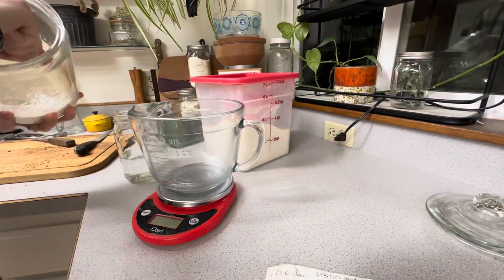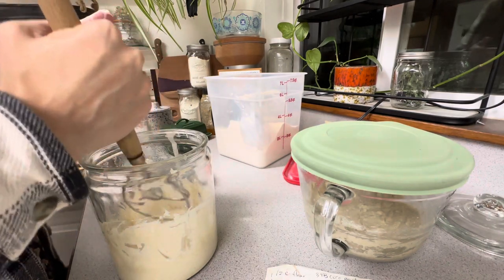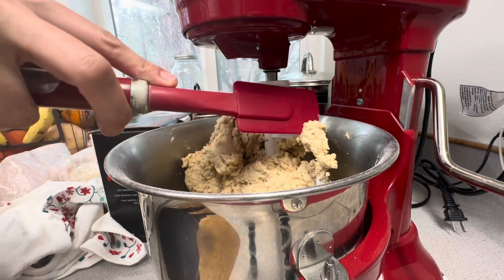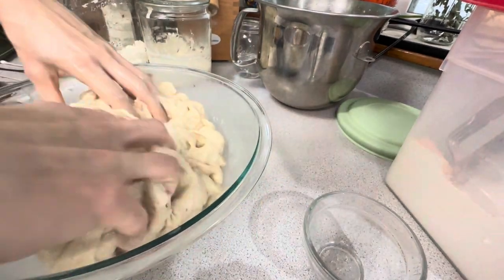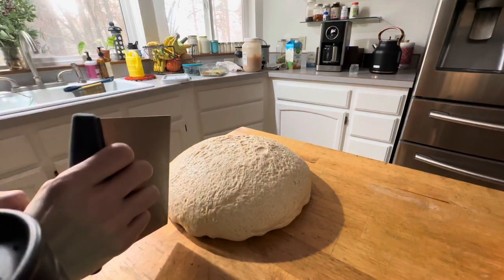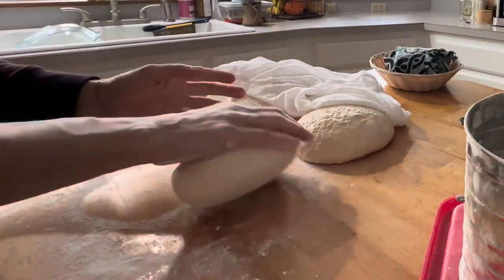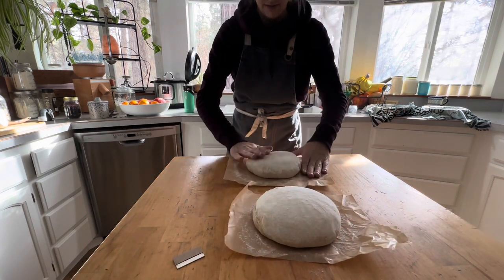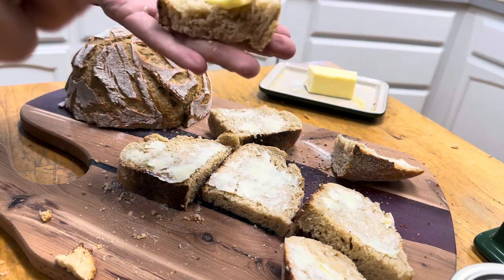Sourdough Bread Recipe (No Knead)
Amazing Sourdough bread recipe for beginners
Recipe for 2 Loaves

00:00 Introduction
00:32 Sourdough Leaven for Bread
02:18 Feeding my sourdough starter
04:46 Measuring sourdough ingredients
07:42 Mixing Sourdough
08:45 Autolyse sourdough
09:05 Redmonds Real Salted water
11:11 Salt water squish into dough
13:29 Stretch and fold sourdough
16:12 Bulk Overnight Fermentation
17:18 Dividing sourdough
18:27 Rough shape sourdough boules
21:37 Final shaping sourdough boules
25:01 Scoring sourdough
26:47 Baking sourdough in a dutch oven
28:11 Bread Knife slicing sourdough

🎄GRAIN MILL & MIXER SALE through December 31 while Supplies Last!
Dough Wisk
Banneton and Bread Lame Kit
Dutch Oven
My Bread Machine

Shipping Address:
Katie Rowe
Keno, OR 97627